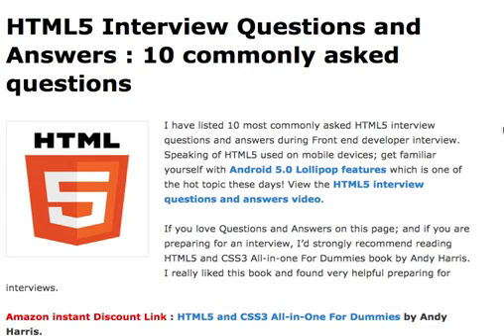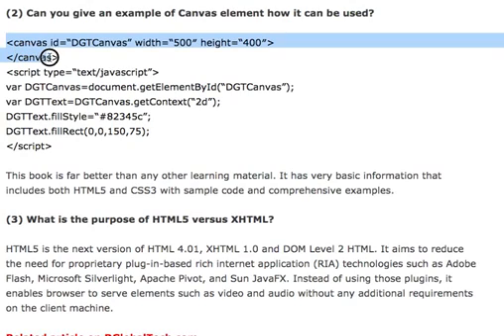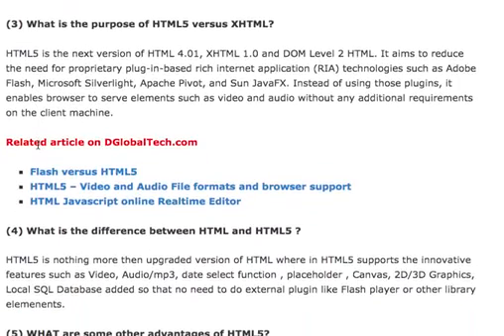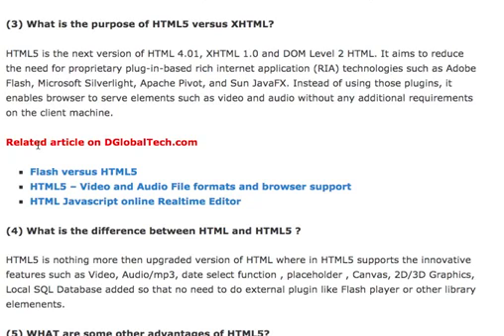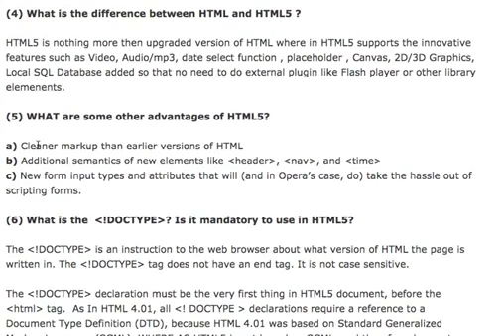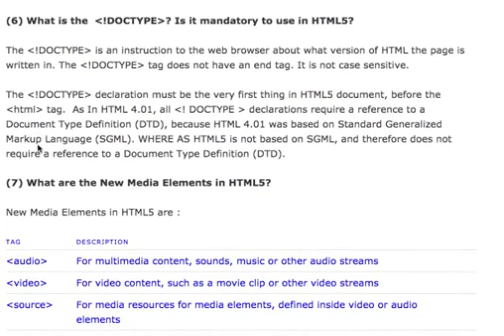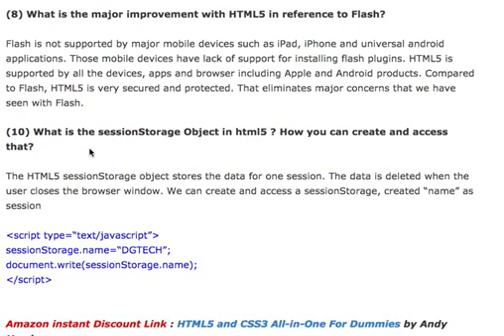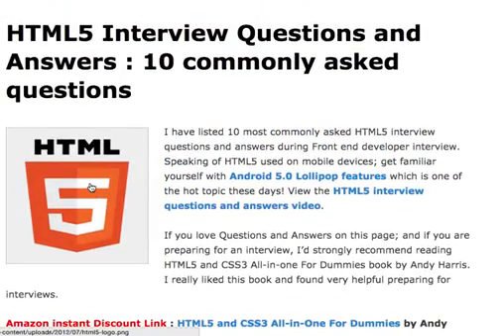HTML5 interview Basic Questions and Answers tutorial : 10 Commonly asked interview Questions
HTML5 Basic Interview Questions and Answers and tutorial video for beginner job interview. HTML5 is most popular front end technology that lets you build efficient web apps running on both desktop and mobile devices.

This video has most commonly asked 10 interview questions and answers.

Our website provides technology tutorial on most running technologies such as CSS3, HTML5, Flash, ActionScript, Drupal and Wordpress.